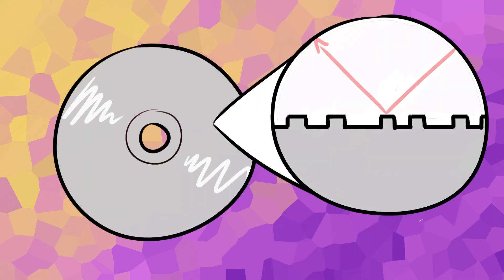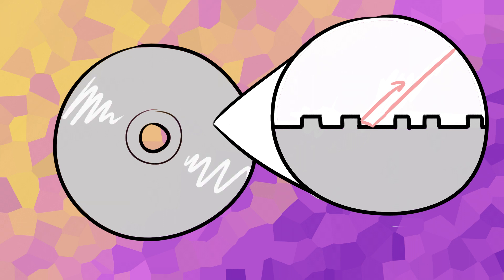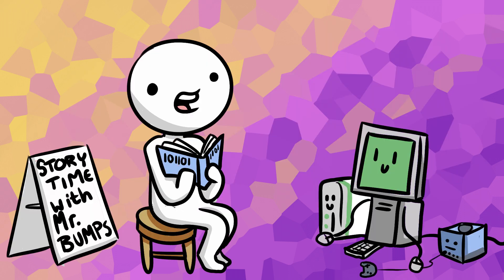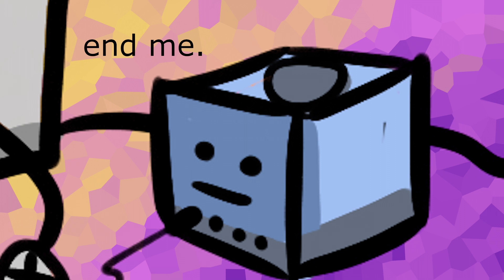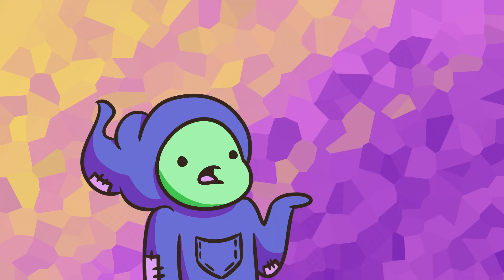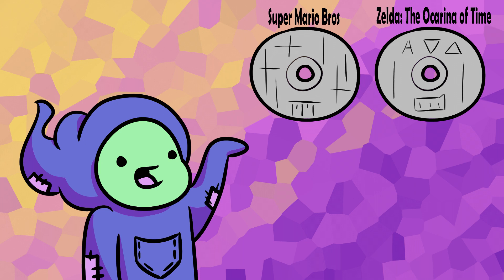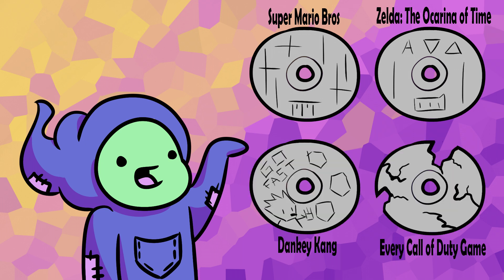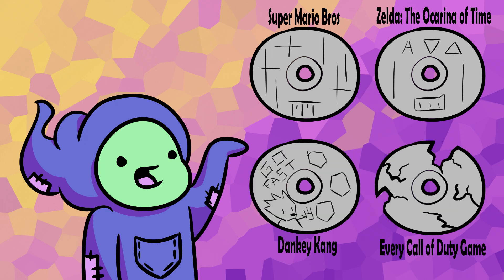Transform Old Games to New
This is stuff i actually thought when i was little. Damn i was silly.